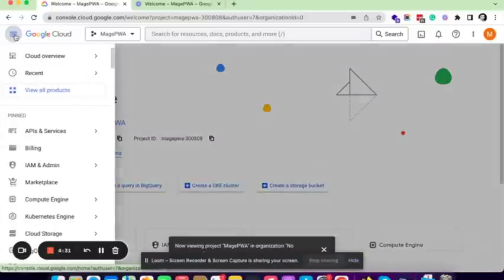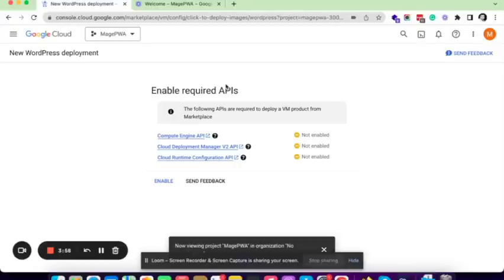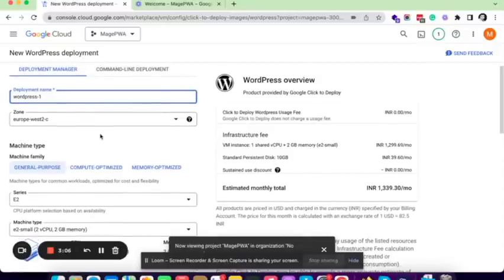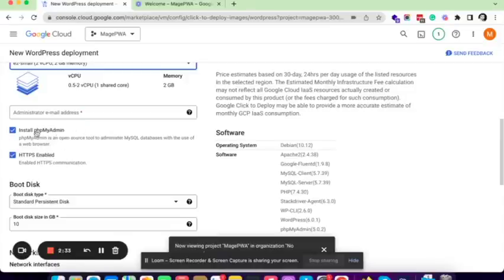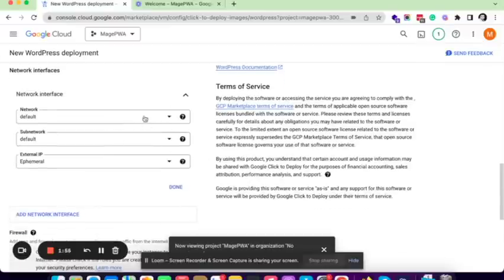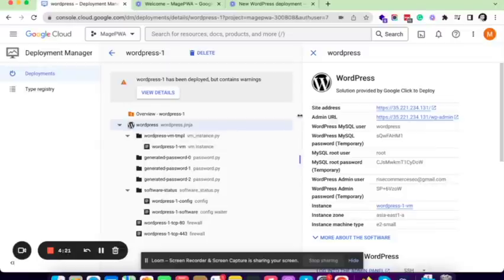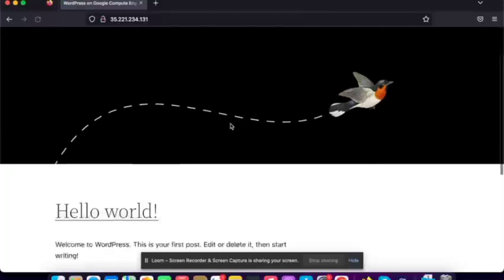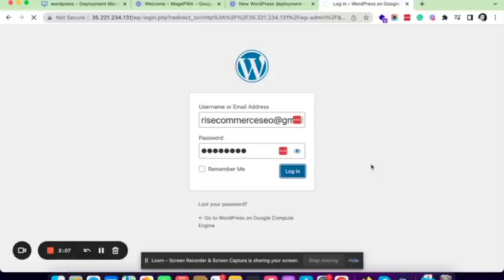WP in Google Cloud Platform, Google Cloud Blog, Google Cloud Search Pricing and More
In this video, I will show you how to install WordPress on Google Cloud Platform
To get started, log in to google cloud console, and click on create a new project from the top left.
From here fill out all the required information, including the project name etc.
Cloud Deployment Manager V2 API
Now its time to install WordPress in this project to do this we will go to the marketplace and search for WordPress, once we find click on it and
Press Deploy button
Now let’s go ahead and choose the required server resources based on your requirement.
Also, make sure you have clicked the install PHPMyAdmin checkbox
Select the Disk size and choose SSD for faster performance.
In the firewall make sure to enable HTTP and HTTPS traffic.
At this point, the installation process has been started.
Once its done click WordPress installation and slide over in the right and you will find all WordPress installation information

Tutorial/GCP Docs:

In this video I will show you how to install Wordpress in Google Cloud Platform.
This google cloud docs/tutorial will help you to maitain your google cloud blog with ease.
To get started, login to google cloud console, and from top left and click on create new project
From here fill out all the required information, gcp app engine pricing, including project name etc.
Press Launch on compute engine button for google cloud tasks perform in the backend.
Now let’s go ahead and choose the required search resources based on your requirement.
And make sure you have clicked the install phpmyadmin checkbox
In firewall make sure to enable HTTP and HTTPS traffic.
Once its done click Wordpress installation and slide over in right and you will find all Wordpress installation information